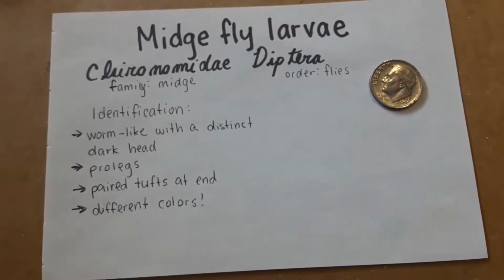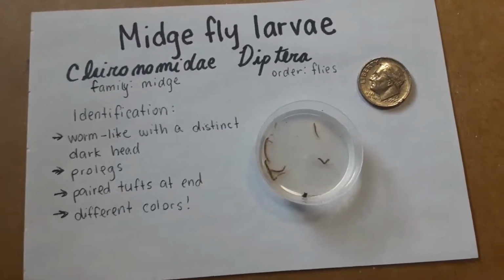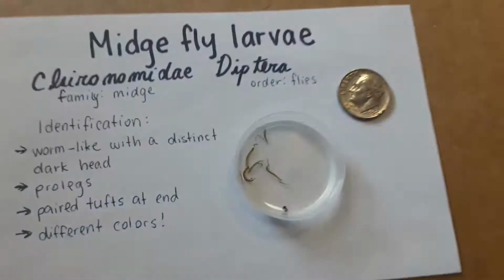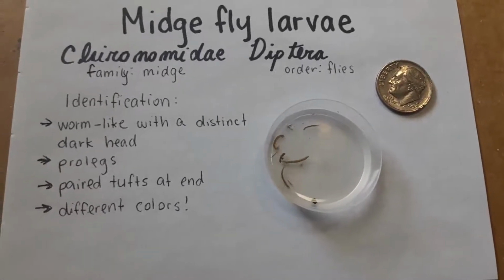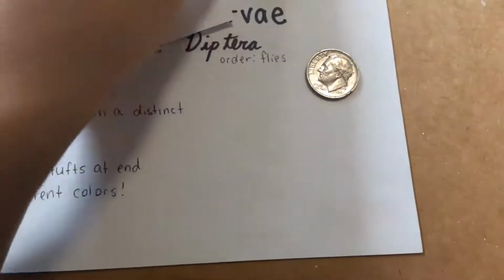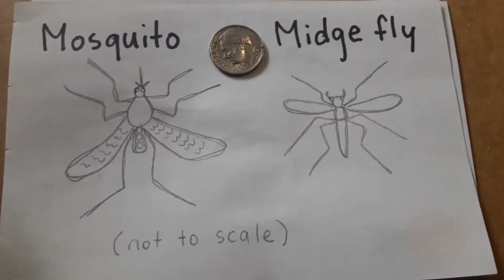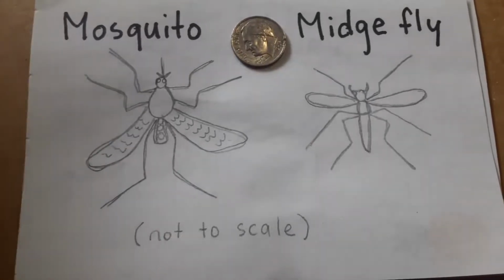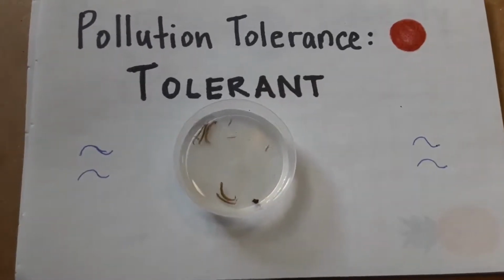2 Minute Macros: The Midgefly Larvae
2 Minute Macros: The Midgefly Larvae Created by Watershed Ambassador Kristen Andrada